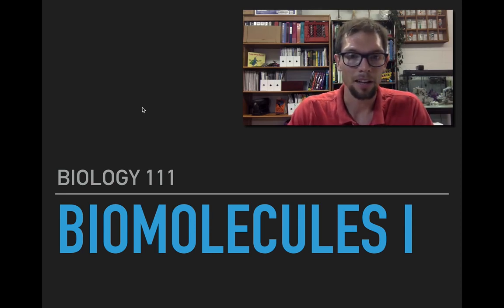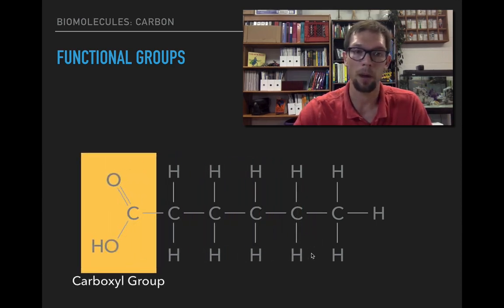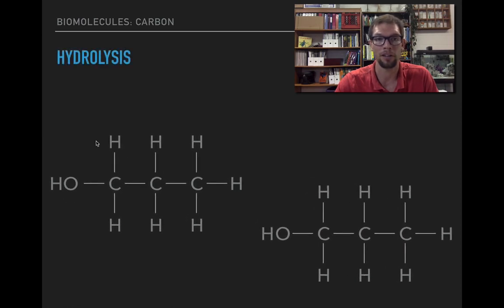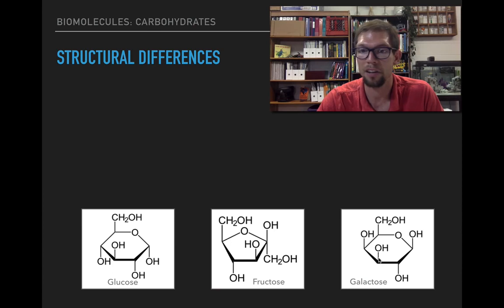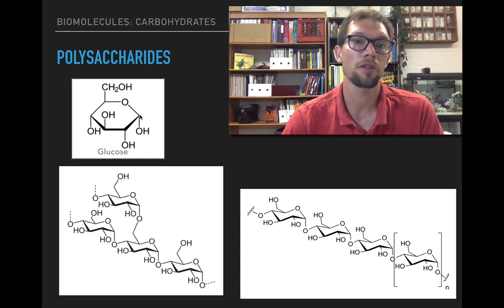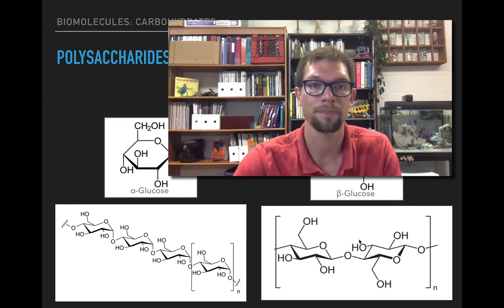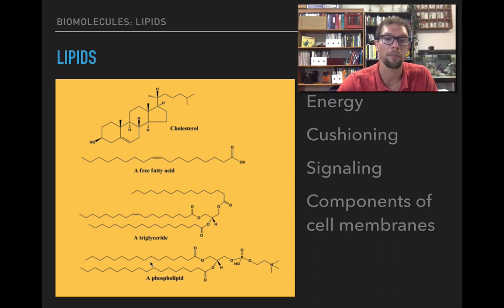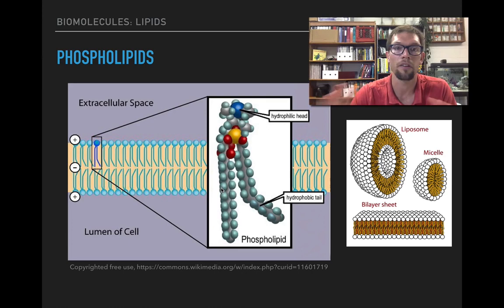Biomolecules I Basics, Carbs, Lipids 1